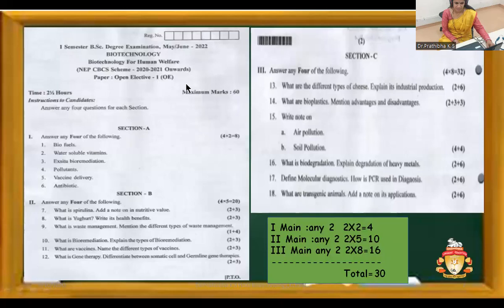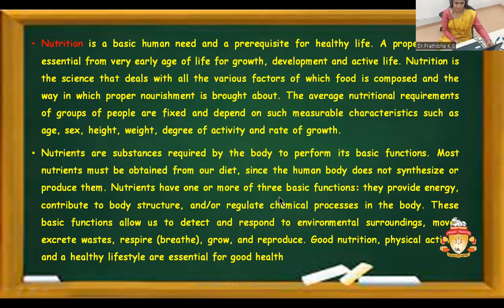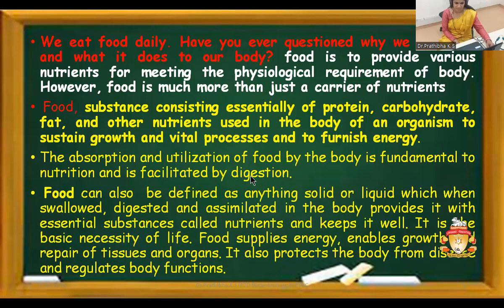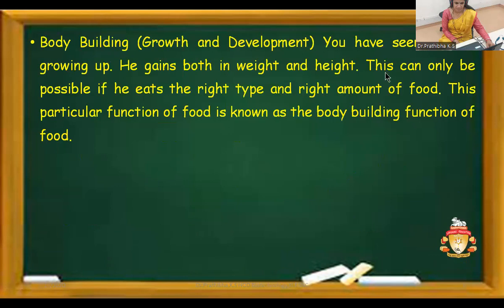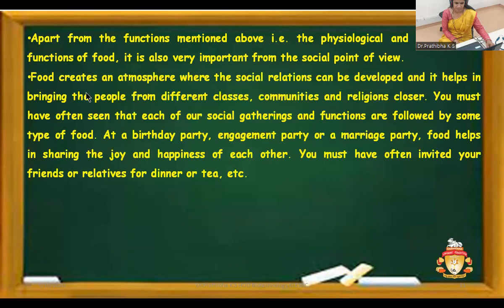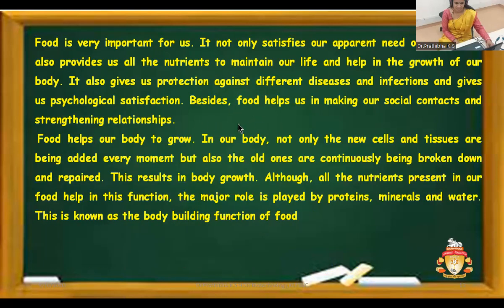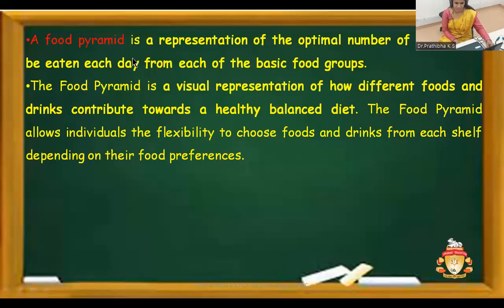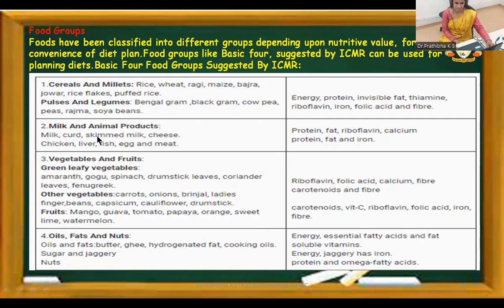Nutrition and health OE important concept for the internal test, Biotechnology OE